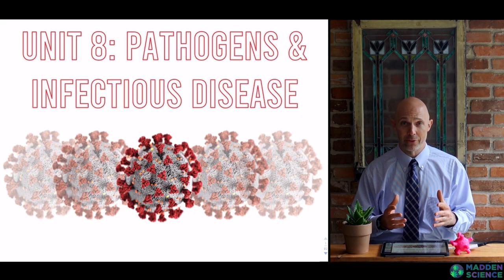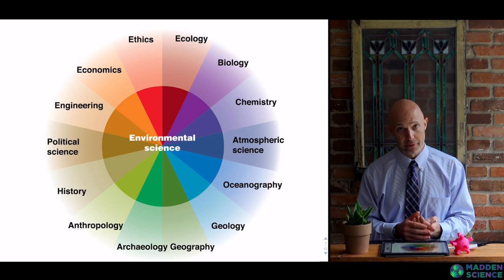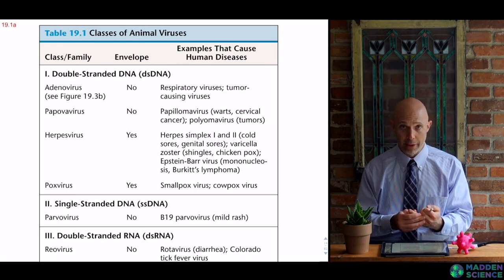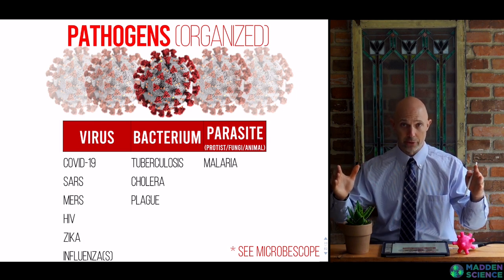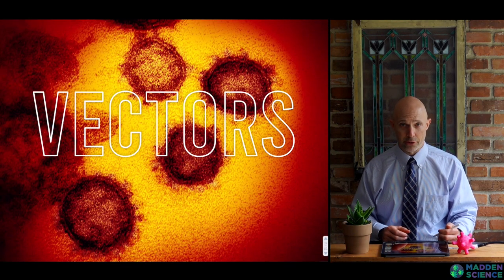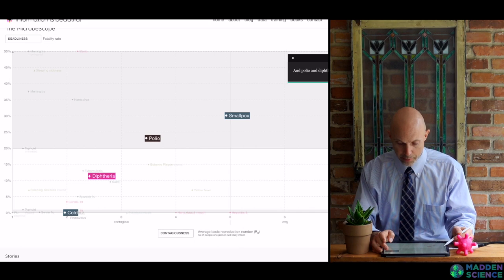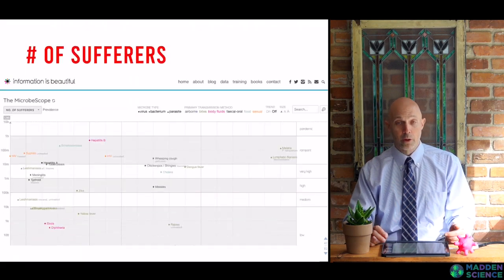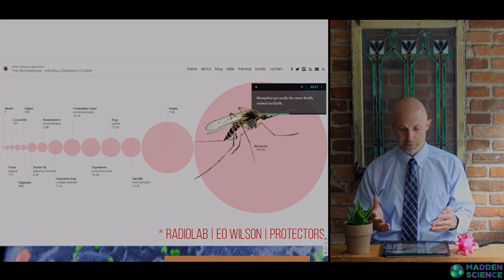Pathogens & Infectious Disease: Natural History - Coronavirus/COVID-19: APES Unit 8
This video is all about Pathogens and Infectious Diseases.  This is a very important and timely video.  I did my best to make it informative and helpful.  Please let me know if you spot any errors or you have updated statistics and information.  I tried hard to represent the data as best as I could, knowing that it's not possible to do it perfectly.  This video is meant to be an overview lesson and can be used as homework or supplemental work for students.  I am using it as a flipped classroom lesson in my AP Environmental Science class. It covers material in Unit 8.15: Pathogens and Infectious Diseases.  This video, part 1, covers the natural history of pathogens: viruses, bacteria, parasites and also attempts to cover the recent COVID-19/Coronavirus pandemic.  Part 2 covers the later half of 8.15: and focuses in on the other infectious agents: HIV, SARS, MERS, Bubonic Plague, Cholera, Malaria.

Please be ready to ask questions in class.  Students are to watch carefully, take notes and drawings, follow along in there book, and write down any questions they have. Additionally, each student is to enter a comment with an interesting connection to the lecture (see examples below).  Be sure to type in your time stamp so it's easy for others to follow.  I'm hoping this will be a helpful resource for our class and for future classes.  Please let me know if you have questions and/or feedback.  Thanks!